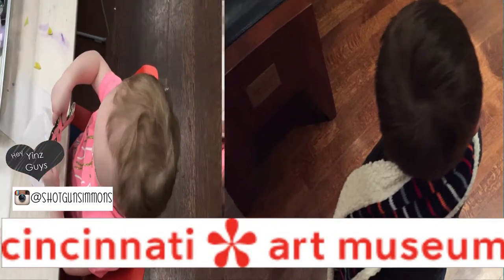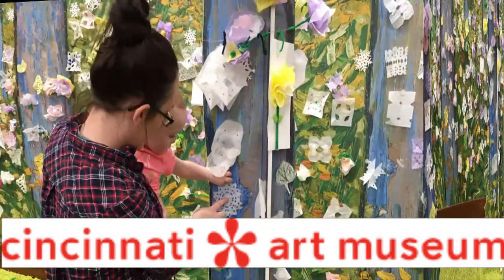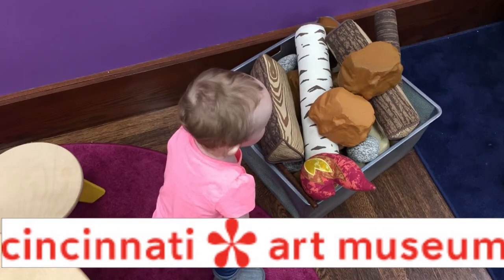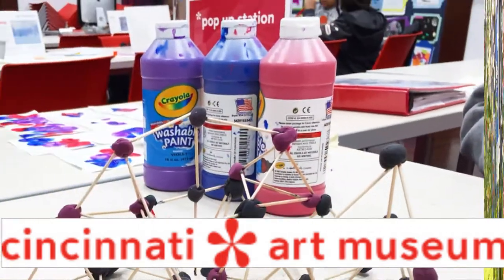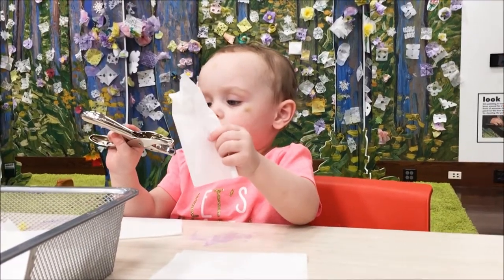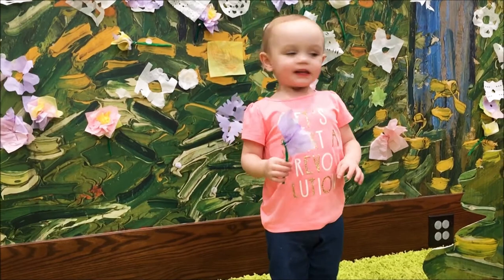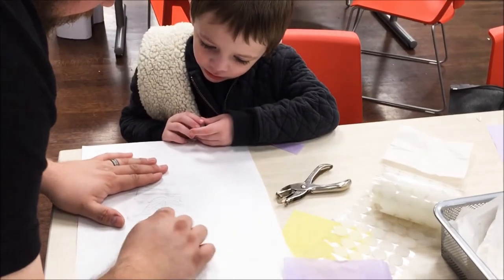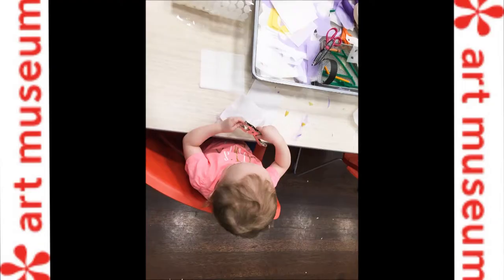Cincinnati Art Museum - FREE Admission and Programs for Kids - Great For Homeschool